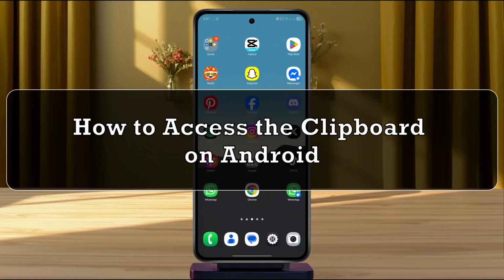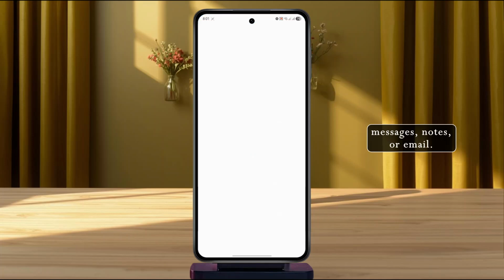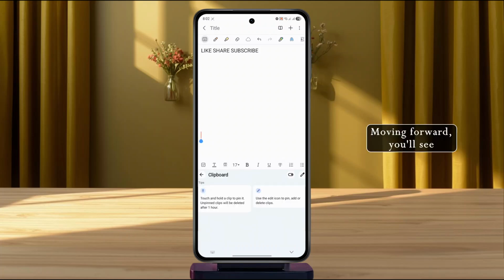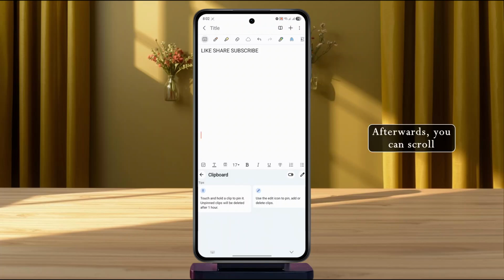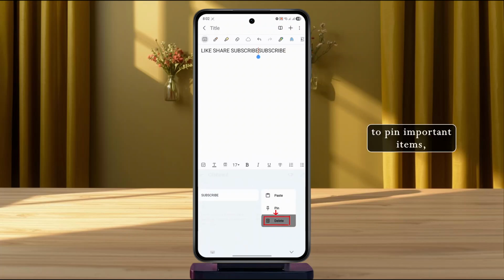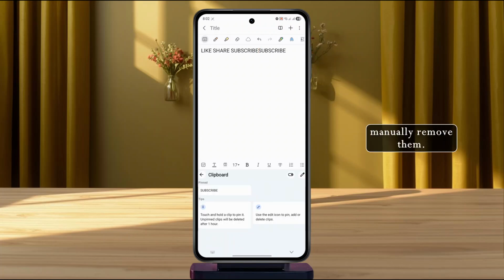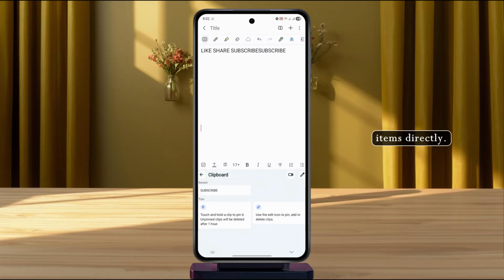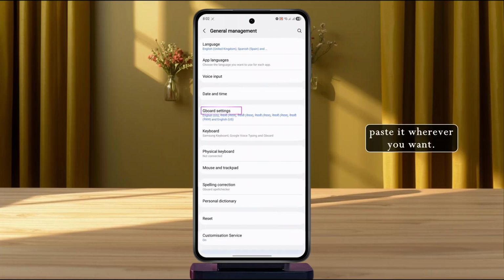How to Access the Clipboard on Android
How to Access the Clipboard on Android (2026)! Want to view and manage the content you’ve copied on your Android device? This video will guide you through the steps on how to access the clipboard on Android quickly and easily. Whether you're asking, "How do I open the clipboard on Android?" or need help managing copied texts and images, this tutorial has you covered. Learn the steps to access, edit, and paste items from your clipboard anytime. Watch now to see how you can access the clipboard on Android today!

Timestamps:

00:00 How to Access the Clipboard on Android
00:10 How Do I Open the Clipboard on Android?